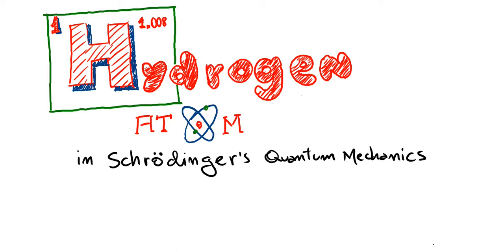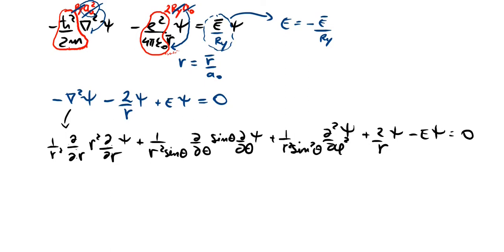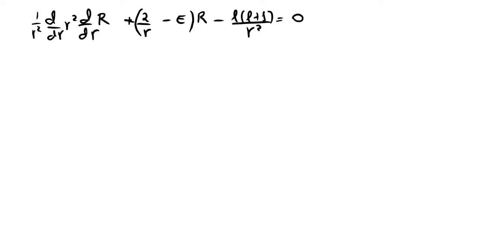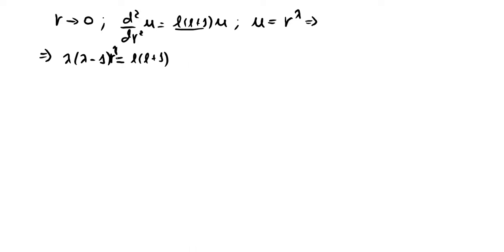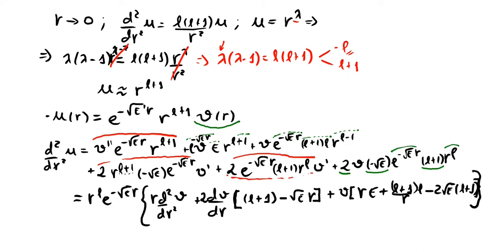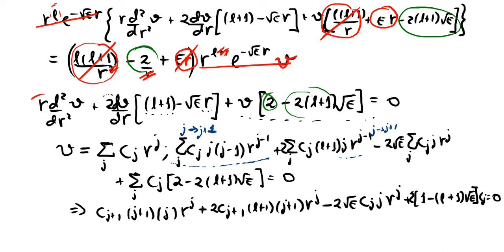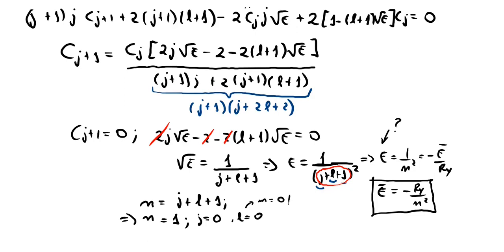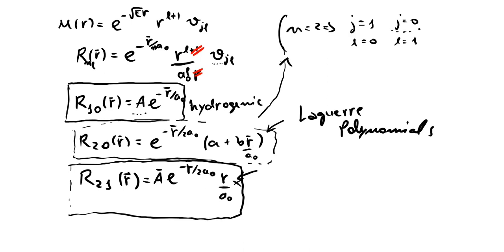Solving Schrodinger equation for the hydrogen atom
Here, I solve Schrodinger equation for an electron assuming the Coulomb interaction potential between the electron and an atomic nucleus. This leads to quantized energies in the same form as predicted by Bohr's model, but also provides information on the atomic orbitals and the form of electronic wave functions. The degeneracy observed for states with different angular momentum quantum numbers l = 0, 1 ... n-1 for a given n is also discussed.